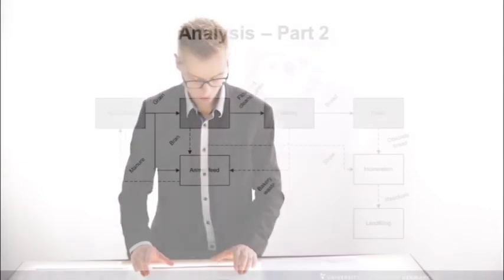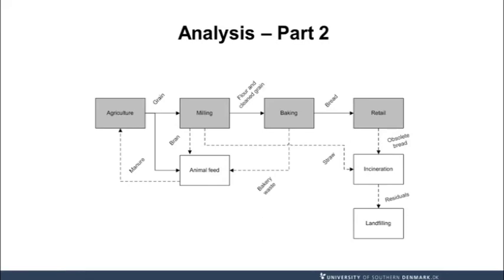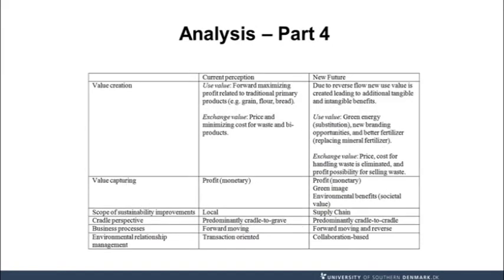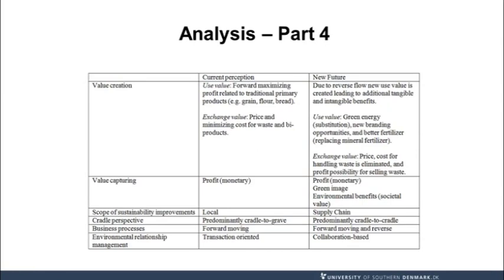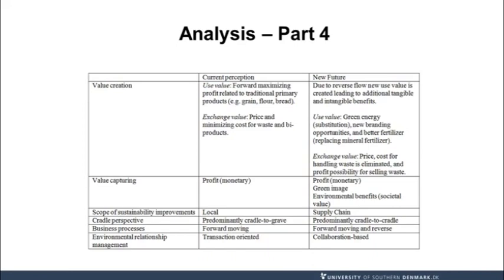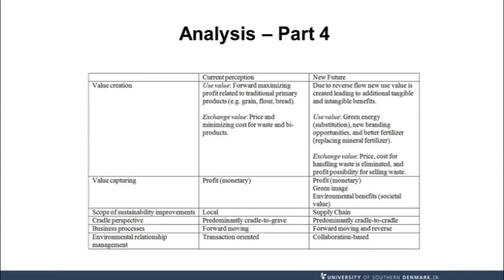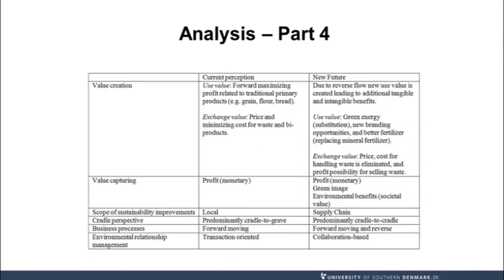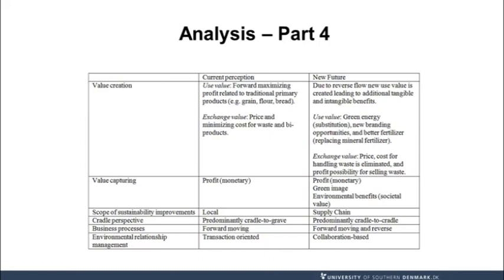Chasing value offerings through green supply chain innovation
This research provides a case that visualizes how value offerings along a food supply chain can be chased through green supply chain innovations.